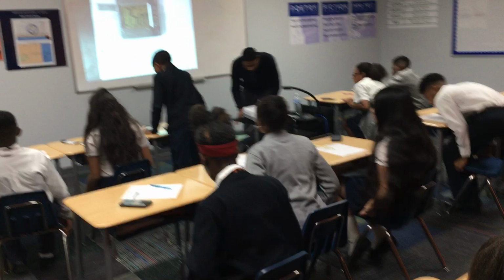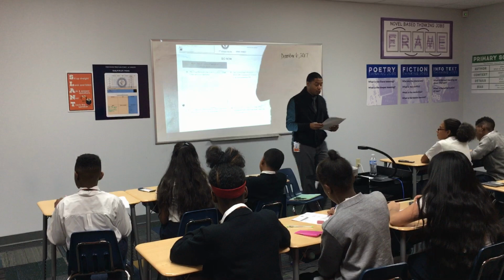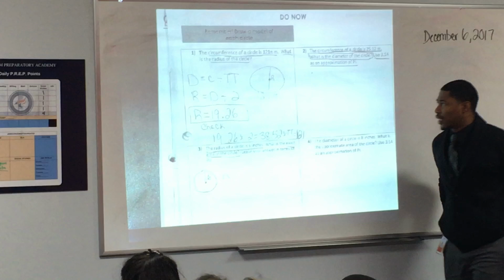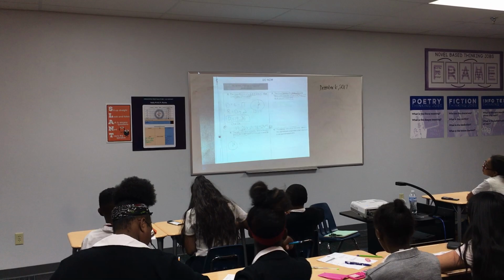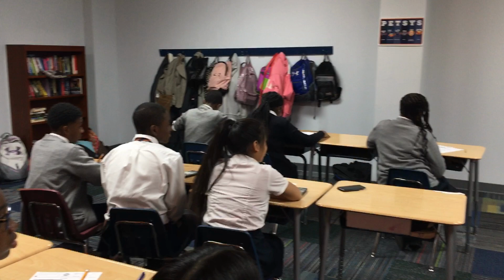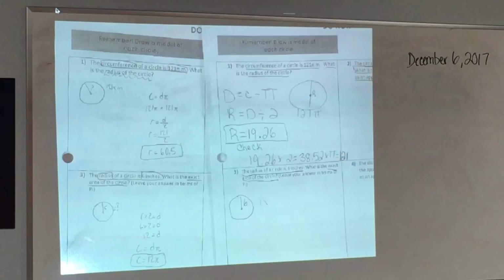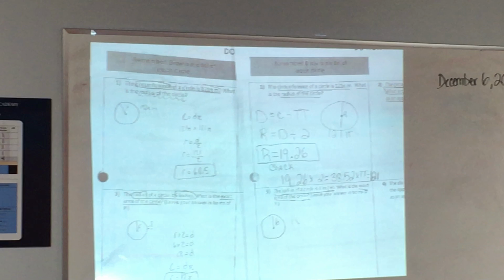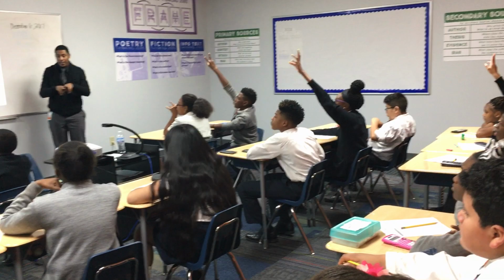Thompson Aggressive Monitoring, Show Call, Discourse, Stamp